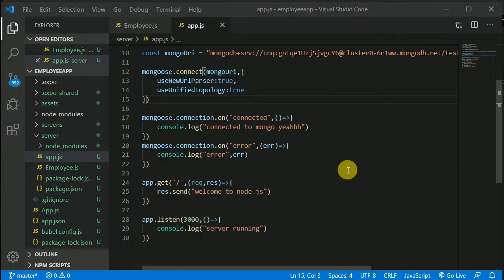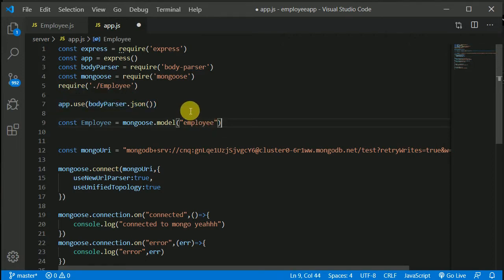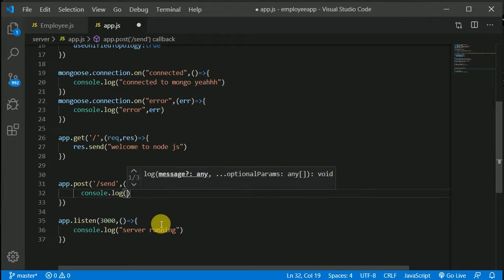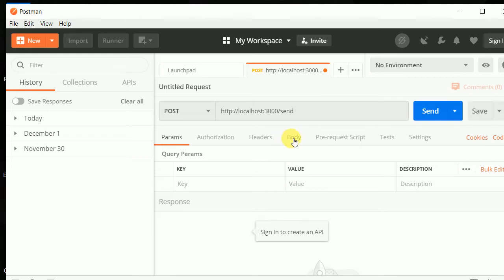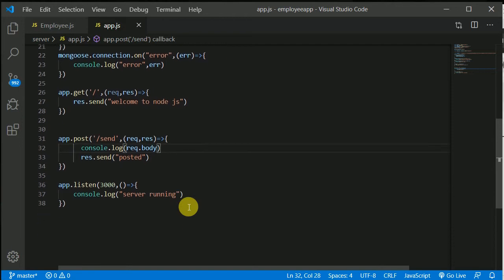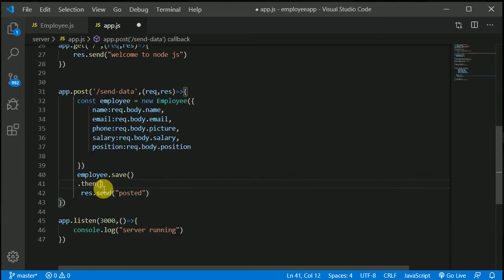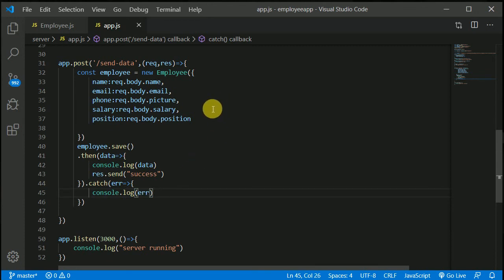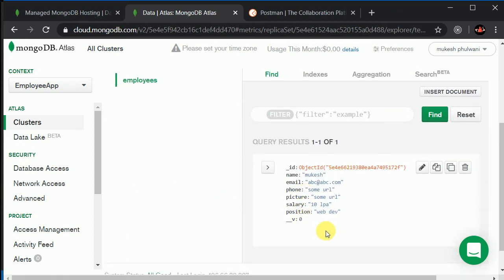18 Creating post route handler in node js | React Native tutorial in English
In this video we will create post route handler in node js. React Native tutorial in English